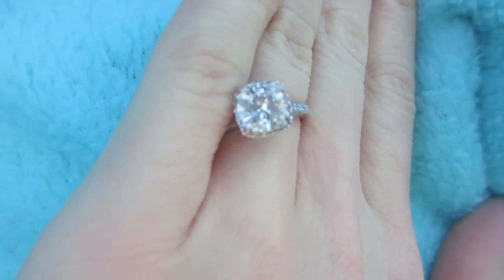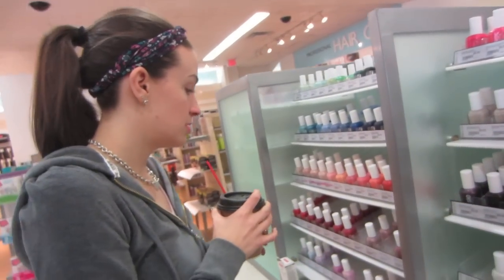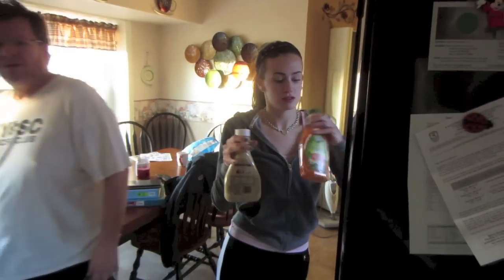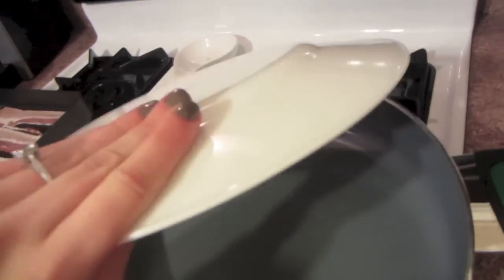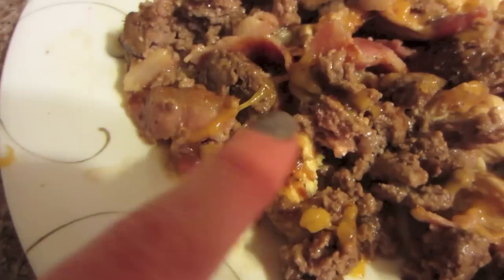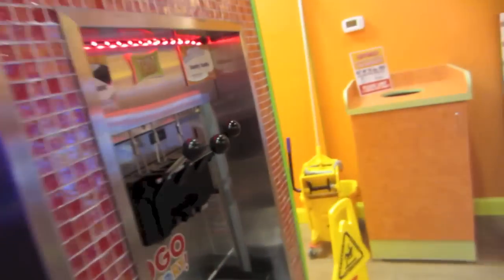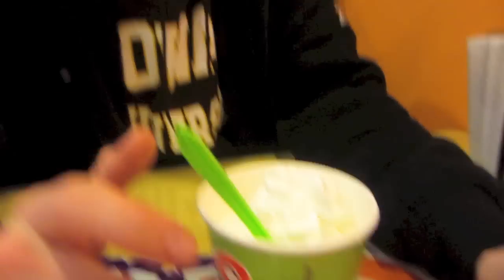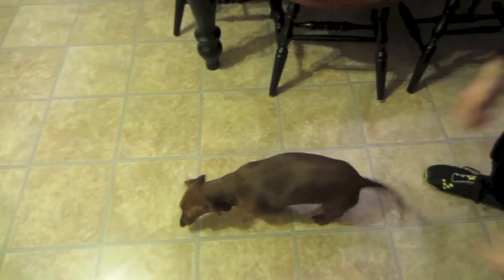I SAW YOUR BUTT...chin! - February 18, 2013 - danandkelcieTV Vlog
REGISTRY INFO:
* (Search Dan Saunders or Kelcie Greger to view our registries on either site!)

Welcome to our Everyday Lives! We are engaged and tying the knot on January 4, 2014!

320 Days Until Our Wedding!

Like facebook page to stay updated regularly!